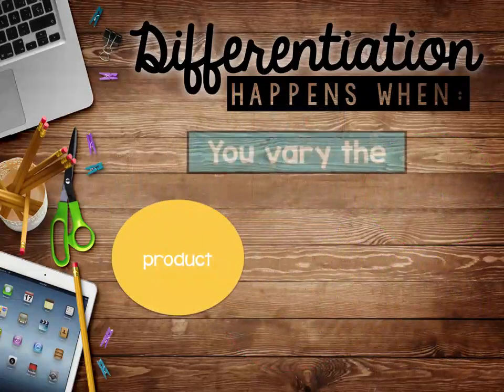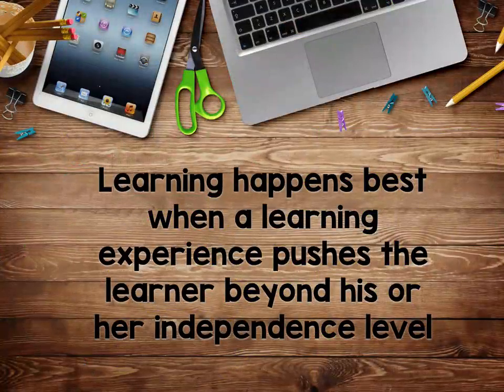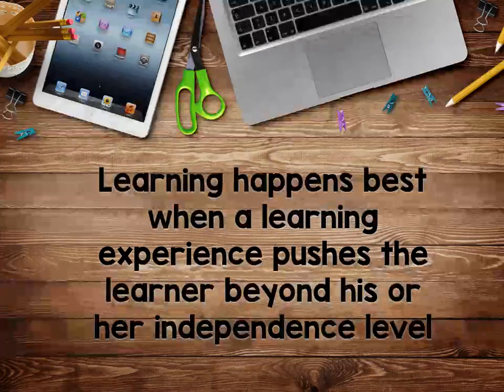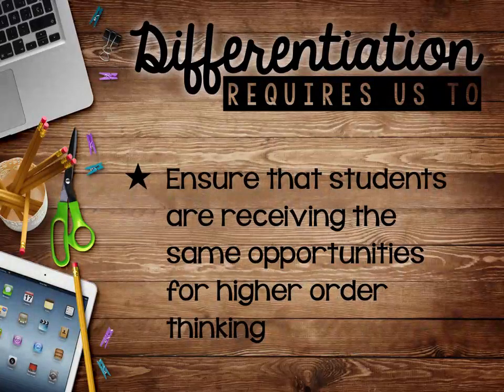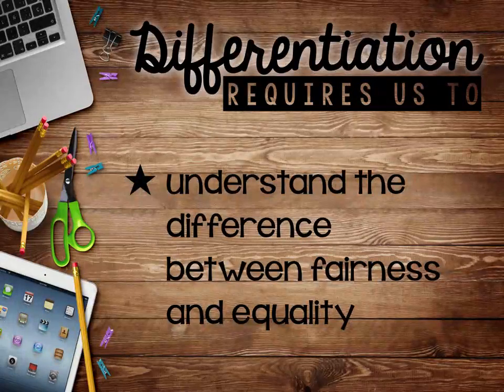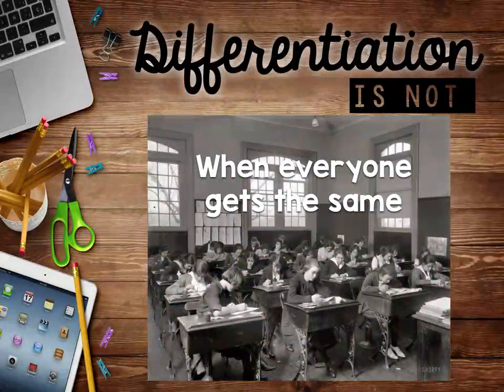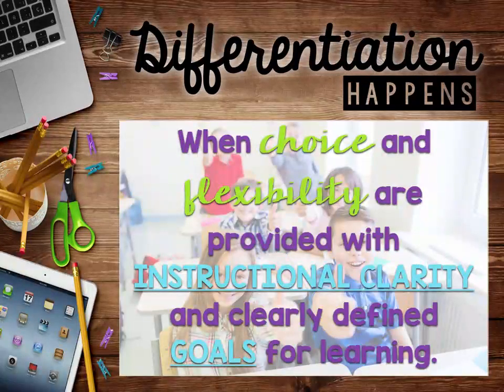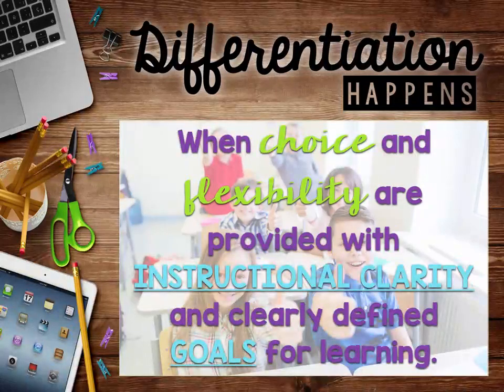Differentiated Instruction. What it is